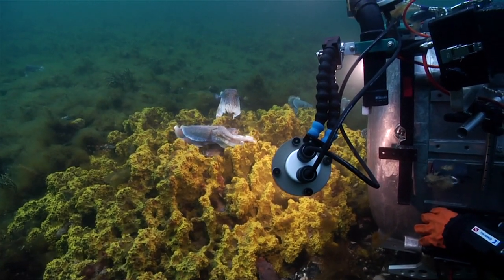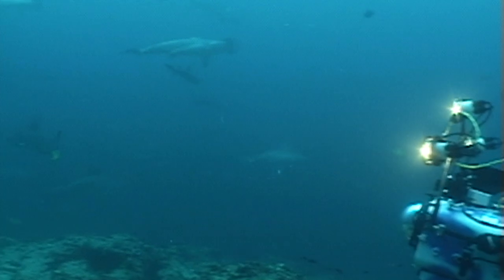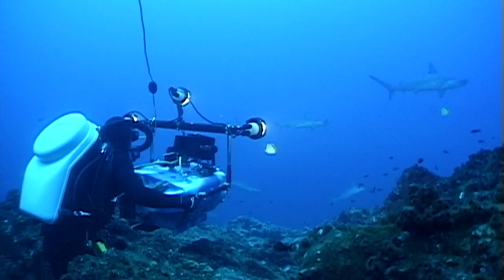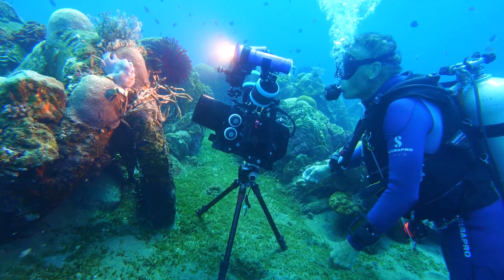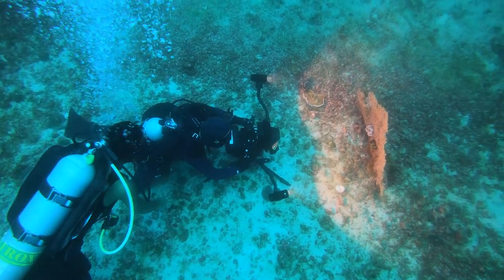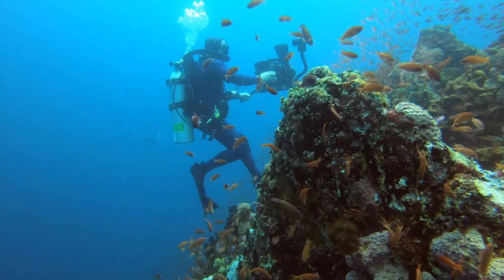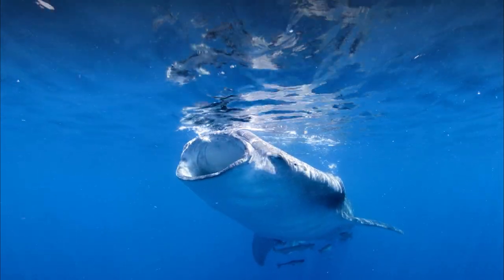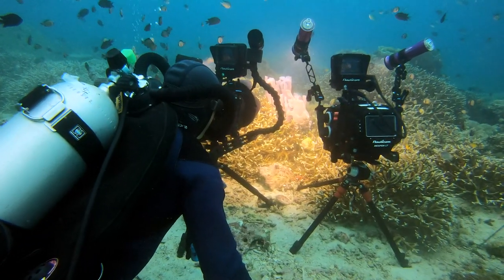Secrets of the Sea - From Film to Digital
From award-winning filmmakers Howard and Michele Hall (Deep Sea 3D, Under the Sea 3D) and Jonathan Bird (Ancient Caves) comes an exciting new giant screen film featuring the ocean’s strangest and most spectacular creatures. "Secrets of the Sea" dives deep beneath the ocean’s surface for a look at the astonishing ways different marine species interact with each other and their environment. From the smallest krill to the largest whales, ocean ecosystems depend on biodiversity and a surprising level of animal cooperation. Featuring incredible underwater cinematography filmed in 16 locations all over the world—from the Philippines and Indonesia to Mexico, Tahiti, Tonga and the Galapagos Islands—and a powerful score by composer Alan Williams, "Secrets of the Sea" is sure to thrill audiences in both dome and 3D formats as it reveals the many wonders and mysteries of our ocean world.

MacGillivray Freeman Films presents SECRETS OF THE SEA, a production of Howard Hall Productions and Oceanic Research Group.